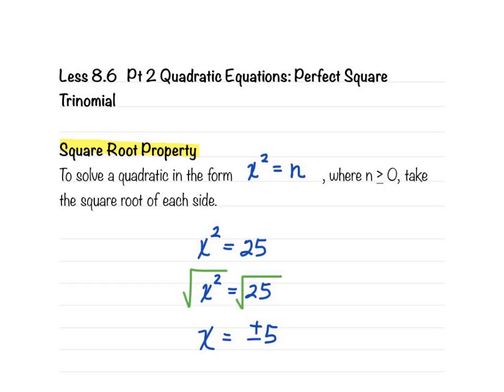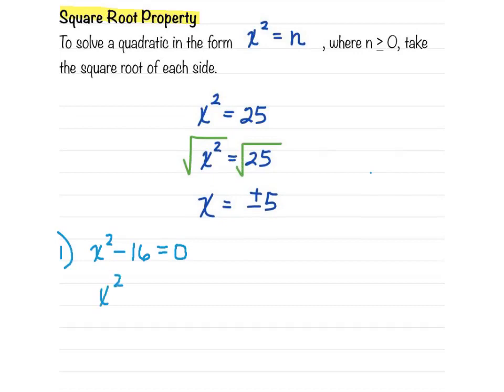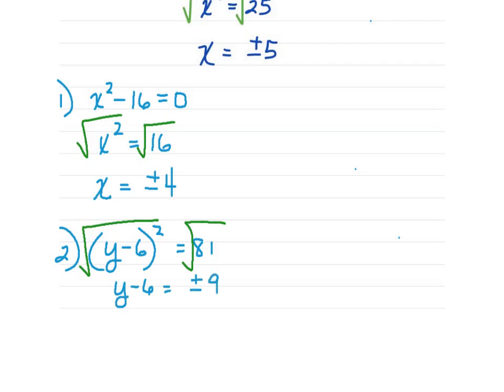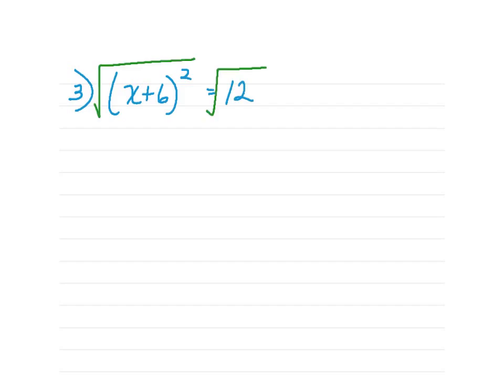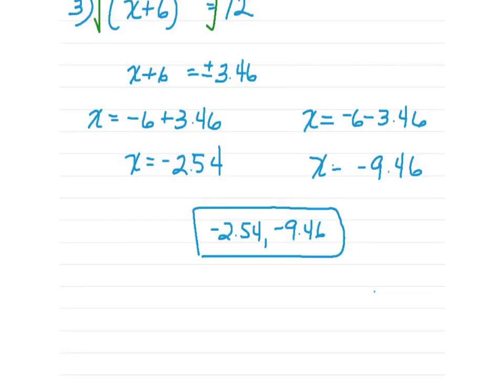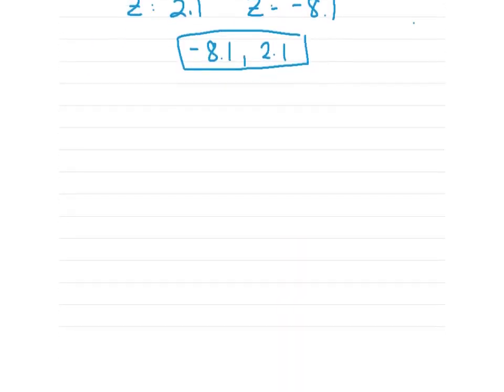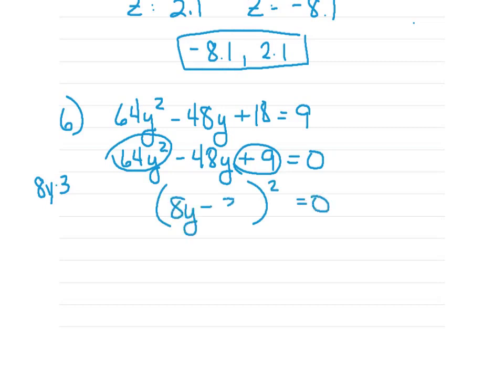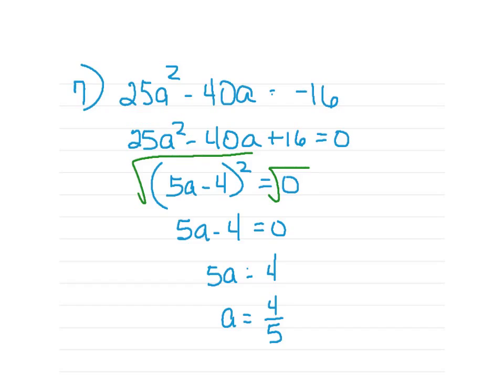Alg 1 Less 8.6 Pt 2